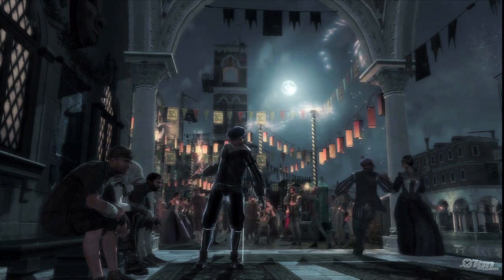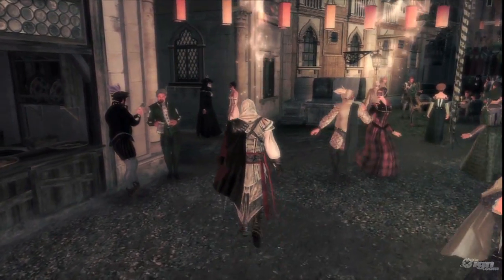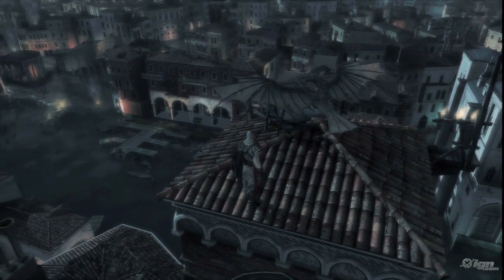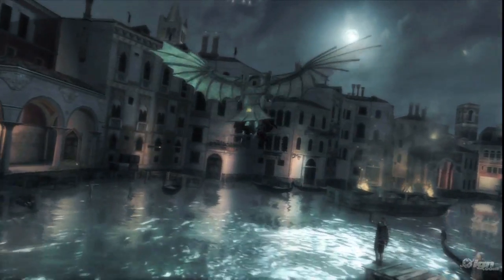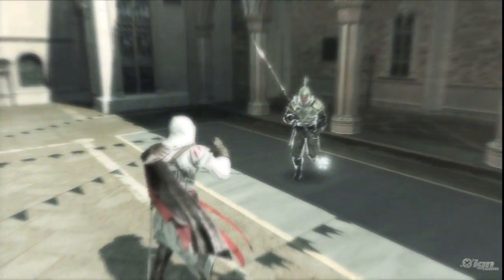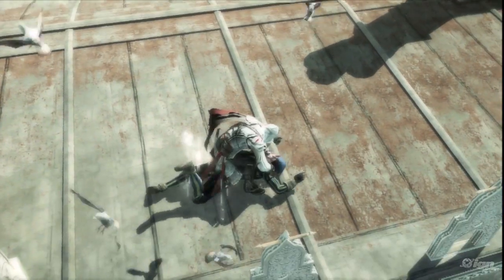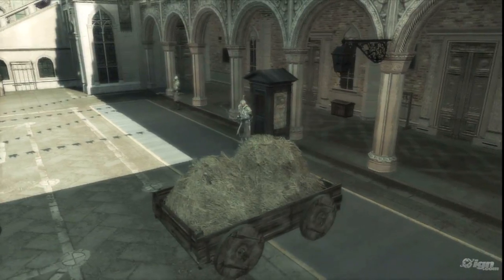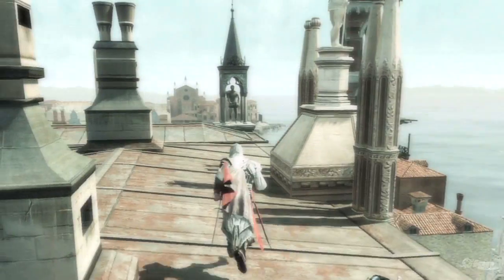E3 2009: Assassin's Creed 2 Video Interview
The creative director talks about what's new.